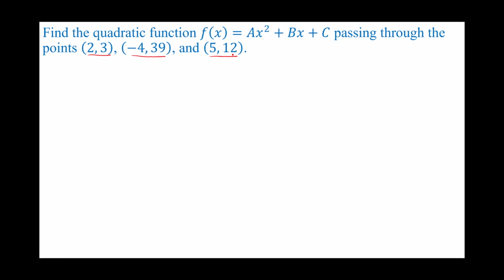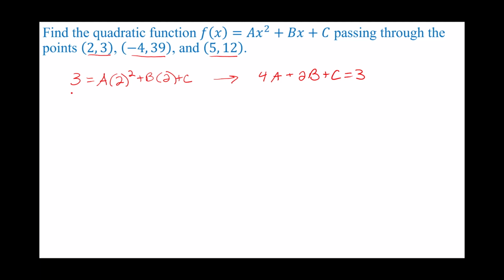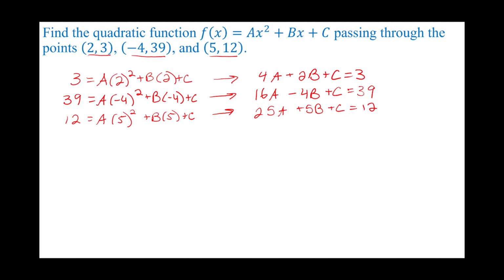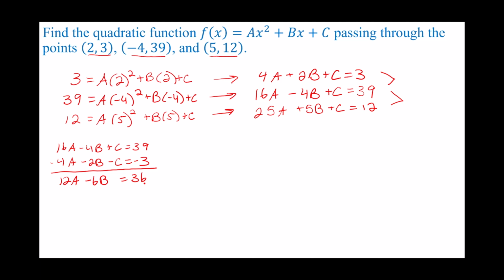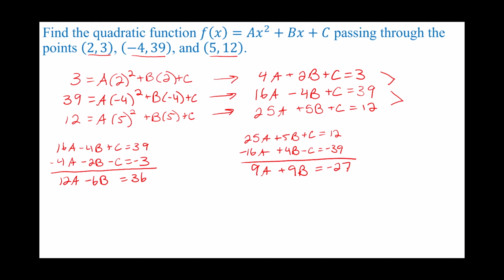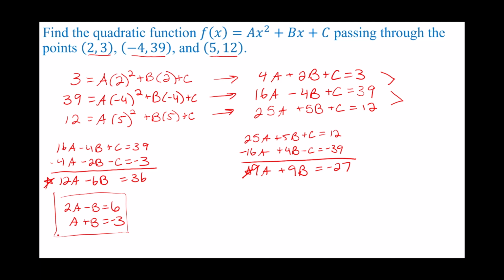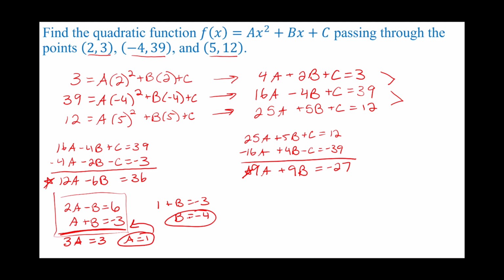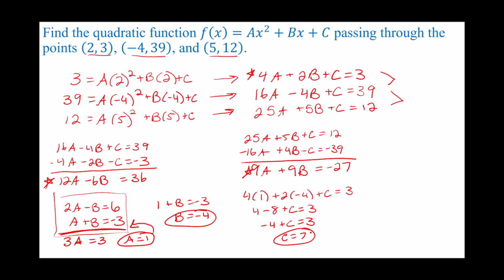Section 6.2 - Systems of Linear Equations and Applications - Part 3/3